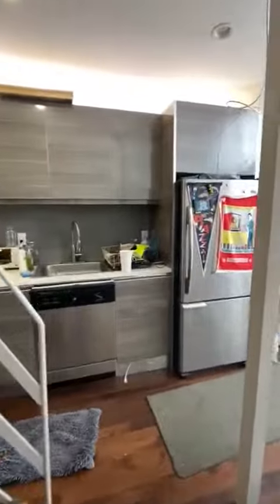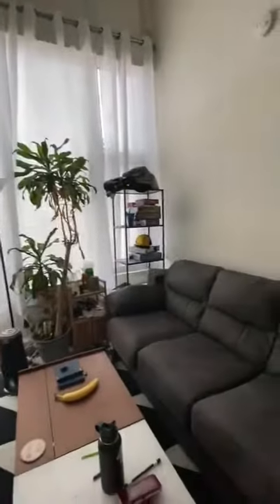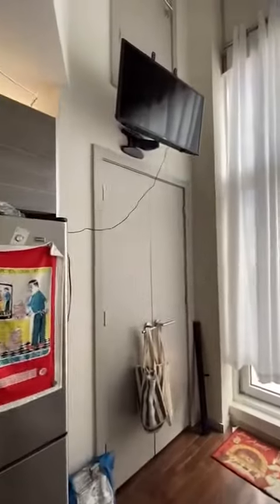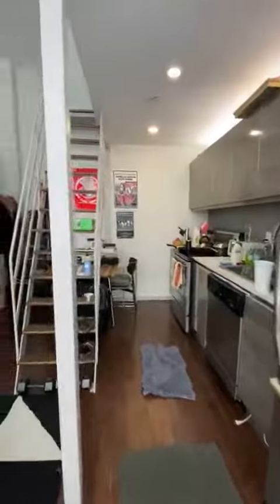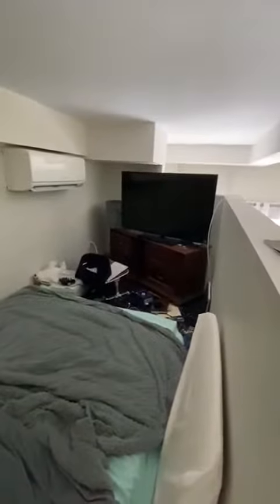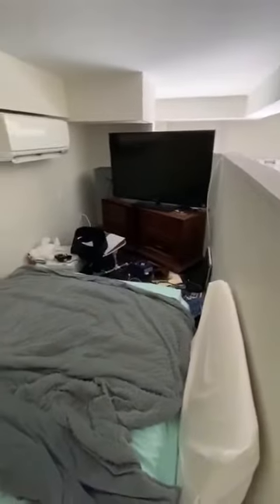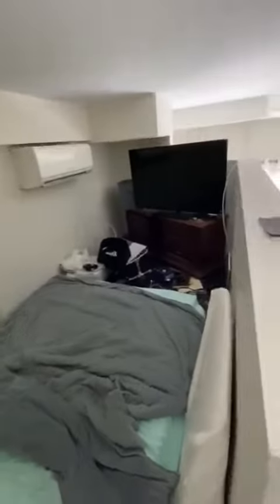The Wave at 40 North 4th Street - 5M